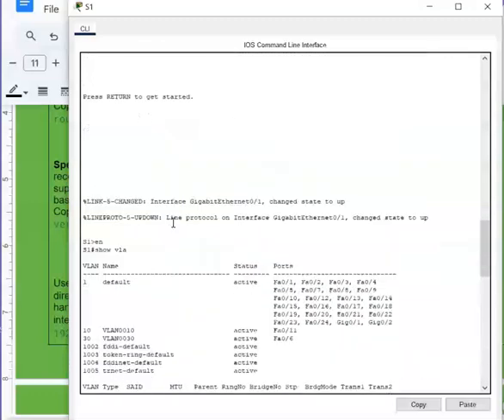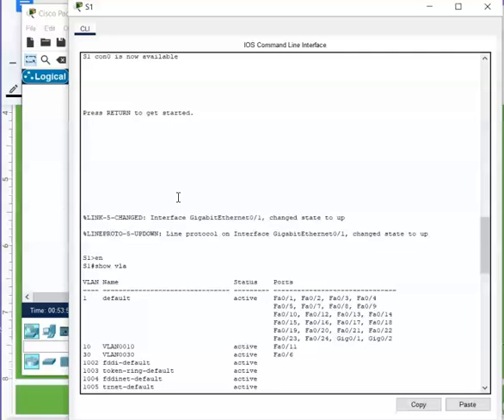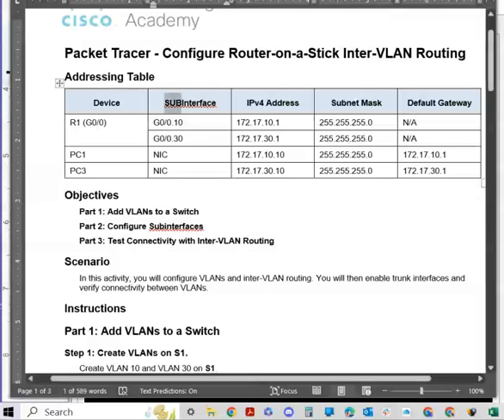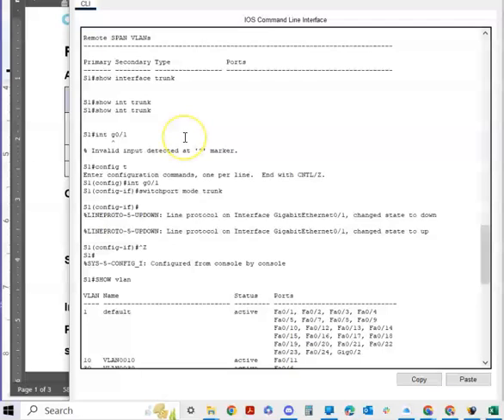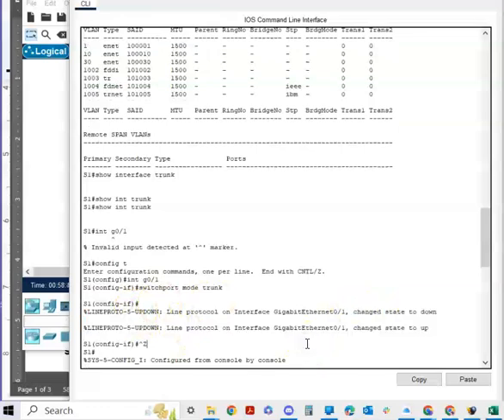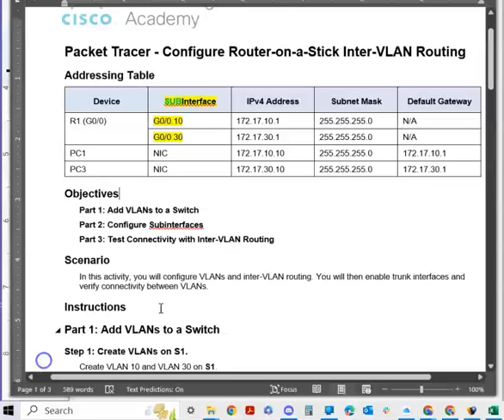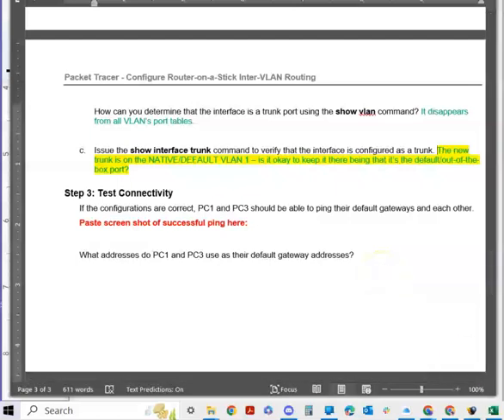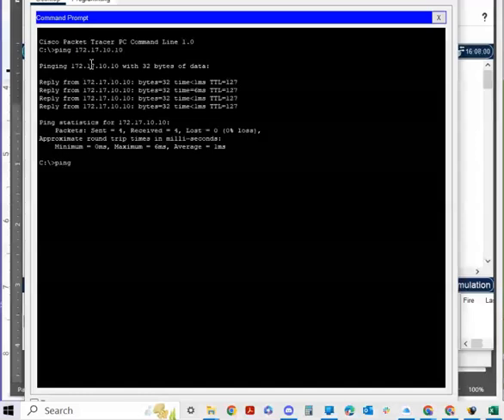From Heartbreak to High-Paid – Learn Cisco CCNA Networking Devices (Lab 4.2.7)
This channel empowers women to rebuild 💪🏾✨— to use technical skills like networking and IT as a pathway to independence, confidence, and better relationships down the line. My goal is to show that “getting your CCNA” and learning these skills isn’t just about jobs — it’s about becoming a Queen who never begs again. 🙅🏾‍♀️

⭐This isn’t just a Cisco tutorial — it’s a reset.⭐
If you’ve been through a breakup, divorce, or a toxic relationship that left you starting over — this is your invitation to rebuild from the inside and the outside.

In this video, I walk you through Cisco CCNA Lab 4.2.7 using Packet Tracer — and show you how understanding networking devices can help you build skills, earn more, and attract better relationships… including with yourself. 💻👑

JOIN MY SKOOL to get deeper insight. to join free.
What You’ll Learn (and Why it Matters):

* The essential Cisco devices every beginner must know
* How to use Packet Tracer to prep for your CCNA exam
* Why women learning tech is a quiet revolution
* How learning skills like this can change who you *attract*

This isn’t about impressing anyone else — it’s about proving to yourself what you can do. No more waiting to be chosen. No more settling. Let’s build your future together. Many more skills training to come — one lab at a time. 👸🏾

Study With Me! 📶  Networking Devices in Cisco CCNA Packet Tracer 4.2.7

Study along as I go through another Cisco packet Tracer.

This is great practice for those of you learning Networking, and how to make all of our devices talk to each other. 💻 🖨 📱 📶

The behind-the-scenes of devices can be fascinating if it interests you to know what traffic is, why traffic flows from this device to that device BUT NOT TO that device over there. 🙃

Get out your packet tracer, word doc and/or notepad, and Study with me!